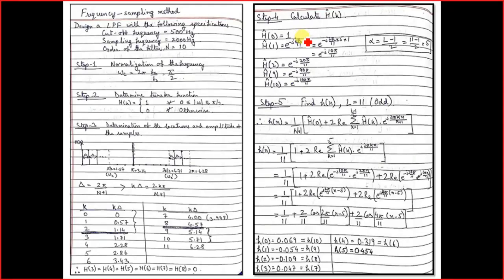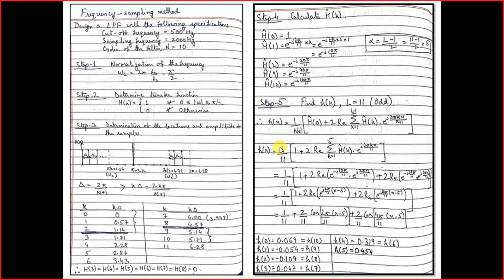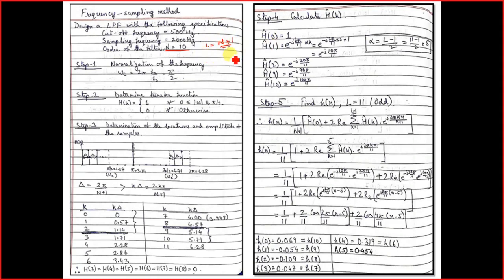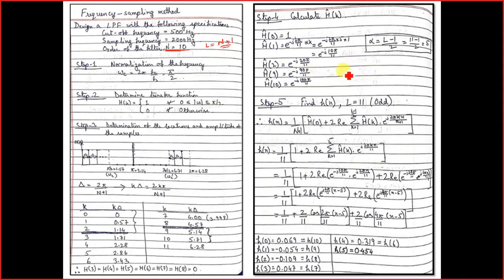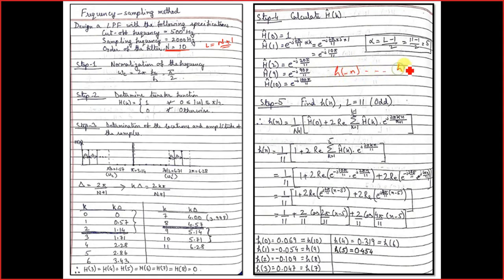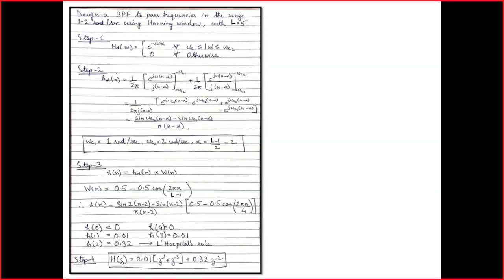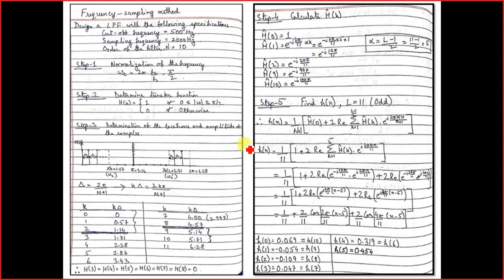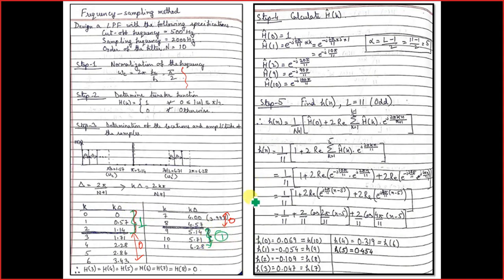Doubt Clearing Session 4